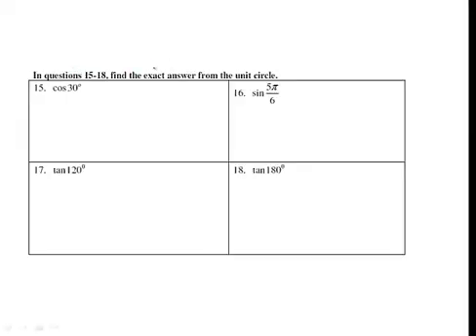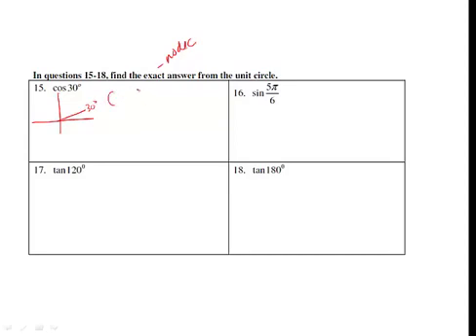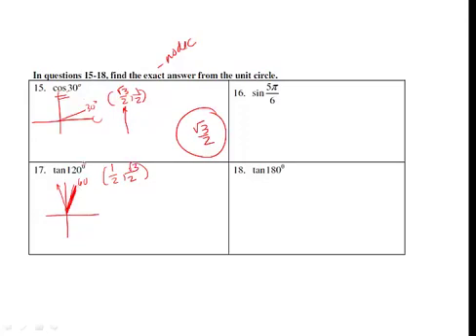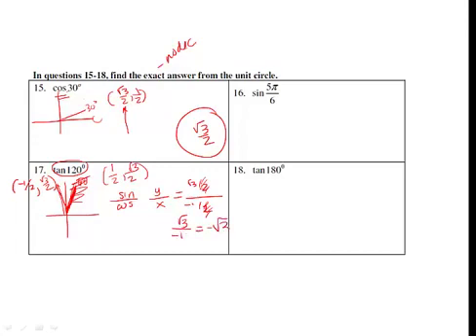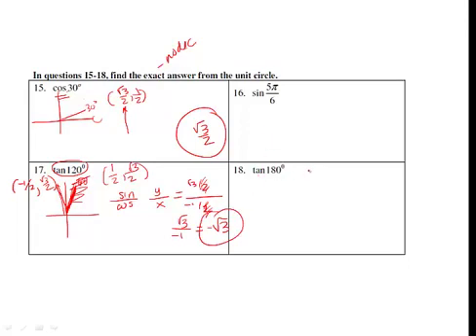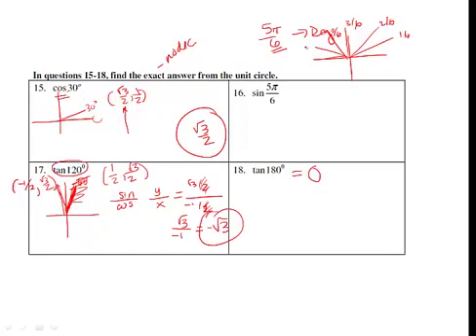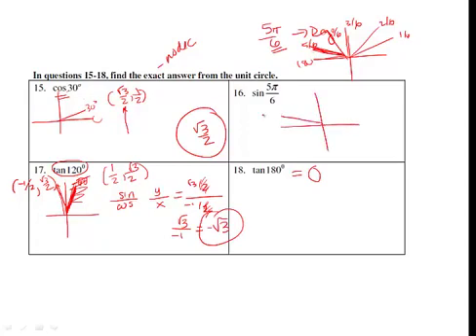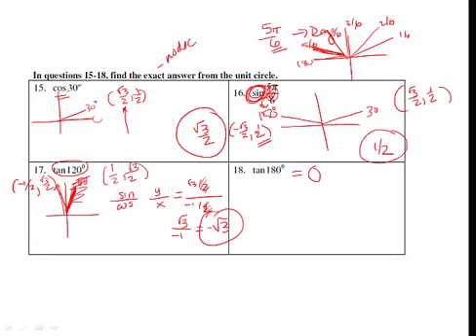Alg 2: ch 14 PT 15-18